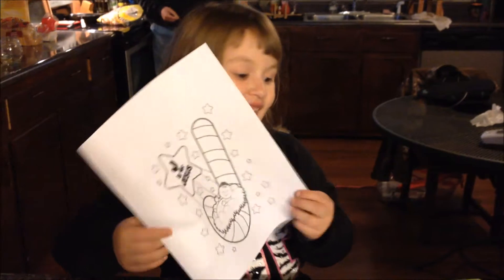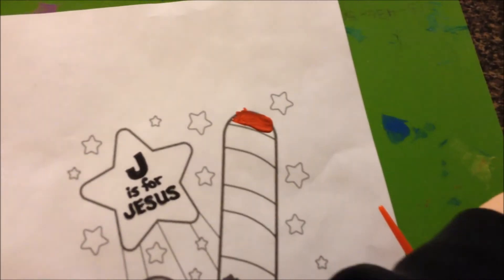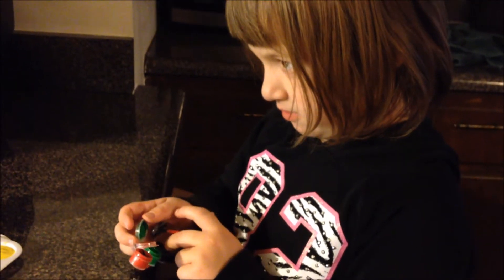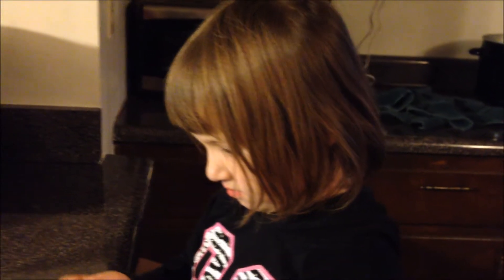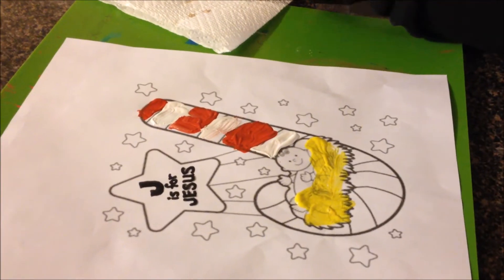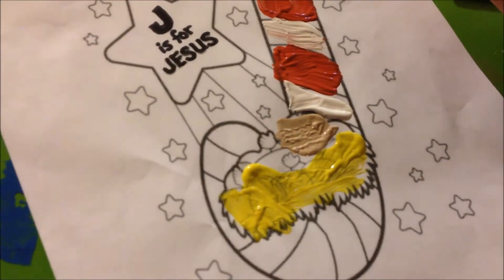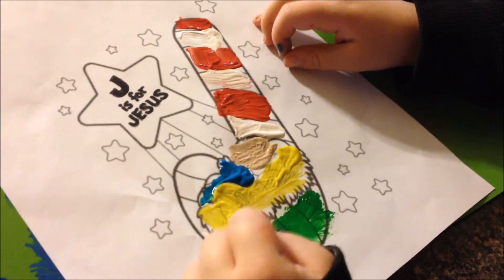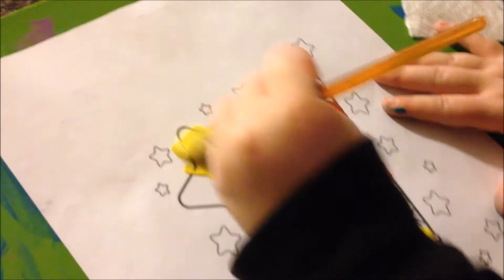Easy Christmas Craft for Kids - J is for Jesus Coloring Craft for Christmas!!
Are you looking for an easy Christmas craft to do with your child or children this Holiday season? Why not teach the true reason for the season with this fun coloring craft for kids! Join Karissa as she paints this cute, free, and fun Christmas - J is for Jesus coloring craft for children?! Spread the holiday spirit this season by Keeping Christ in Christmas.